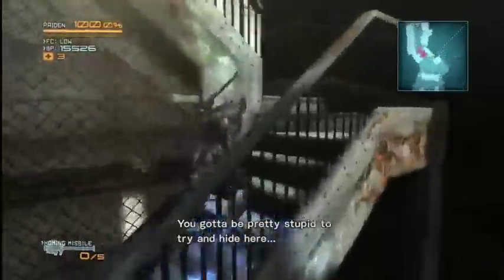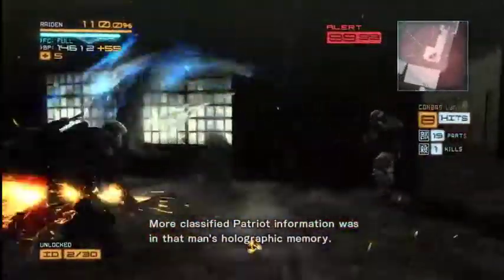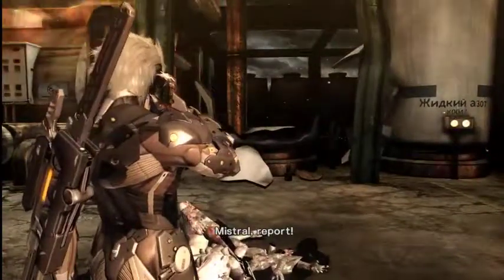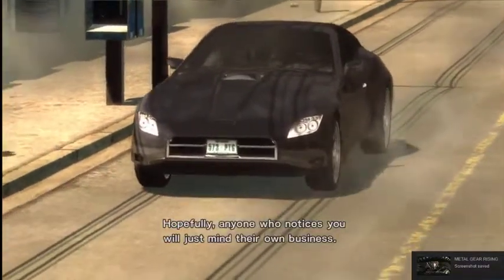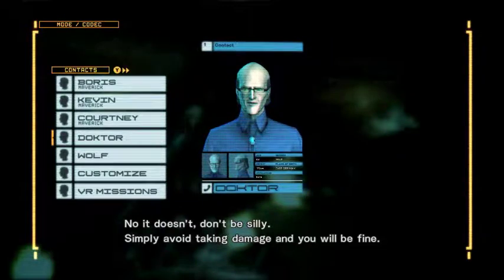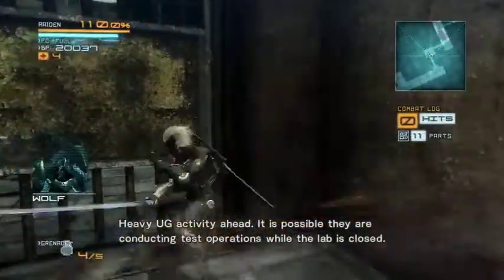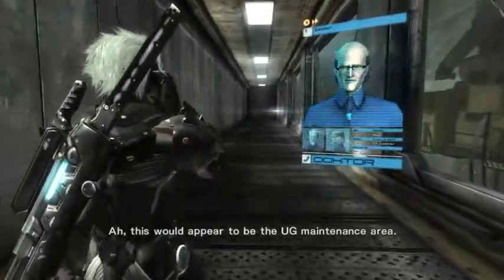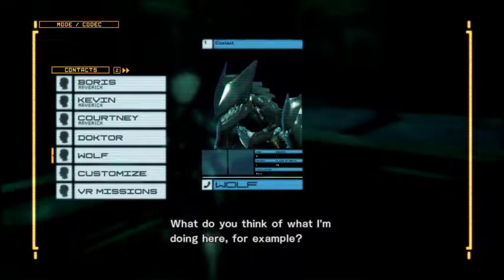Metal Gear Rising Revengence Part 2!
Trying not to fail :)